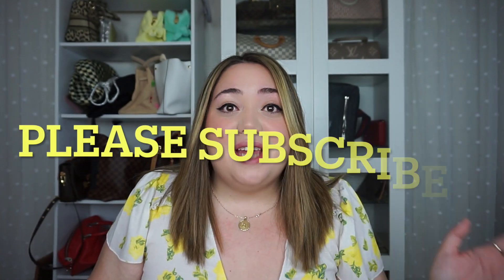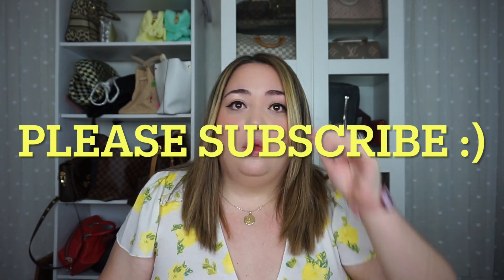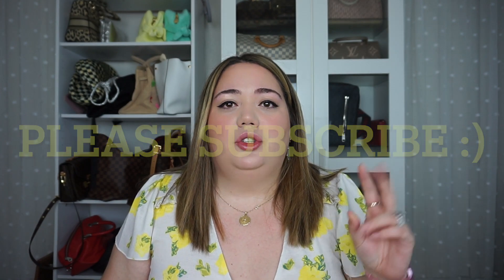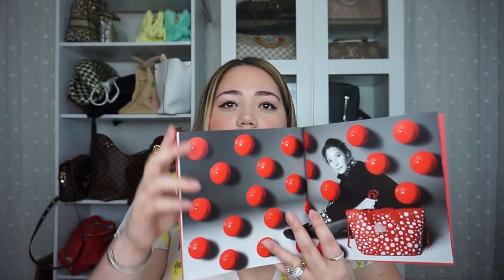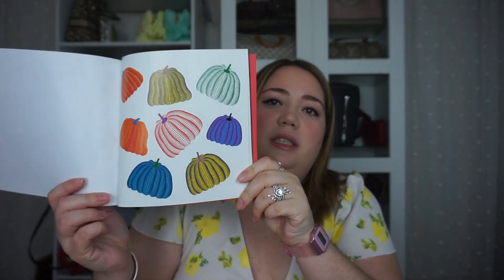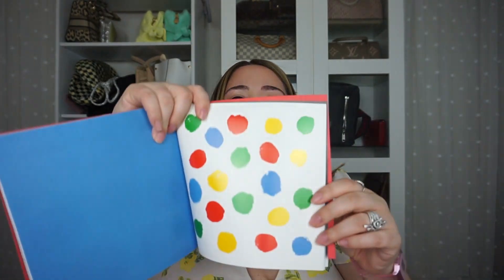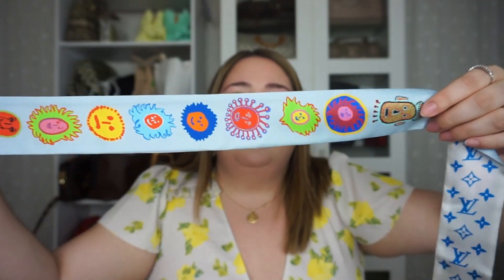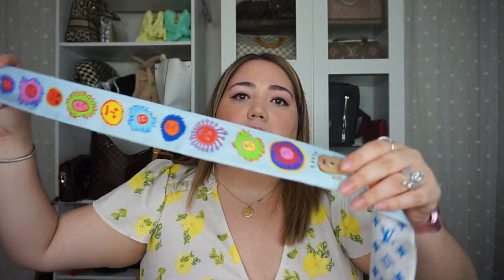LOUIS VUITTON YAYOI KUSAMA UNBOXING DROP 2 APRIL 2023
Channels I'm loving right now..

Be Kind ❤️
Let’s be friends ❤️

Makeup Worn:
Patrick Ta Cream Foundation
Tarte Lights Camera Lashes Mascara
Dior Liquid Eyeliner in Black
Charlotte Tilbury Under Eye Corrector
Nars Creamy Concealer in Vanilla
Hourglass Blush from the Ghost Palette
Charlotte Tilbury Countour Wand
Huda Beauty Bronzer
Lineage lip Mask

All opinions are my own and everything shown is purchased by me.